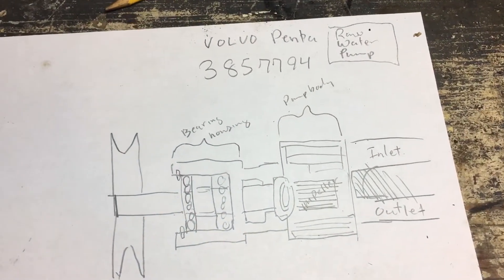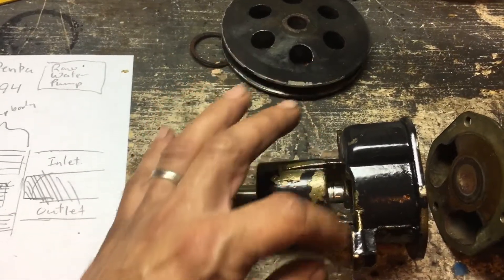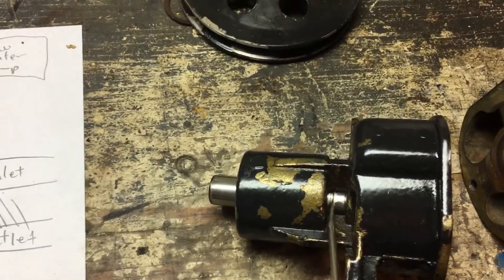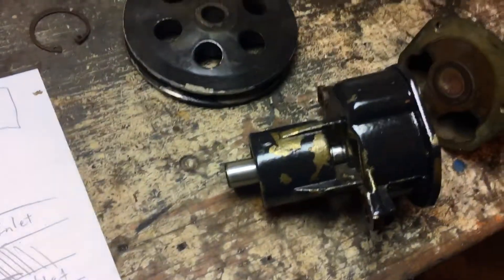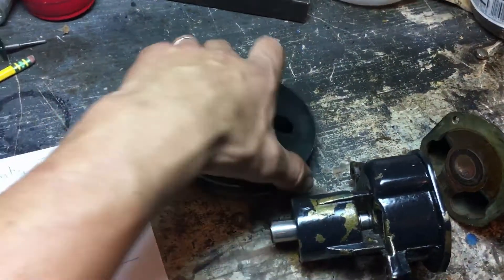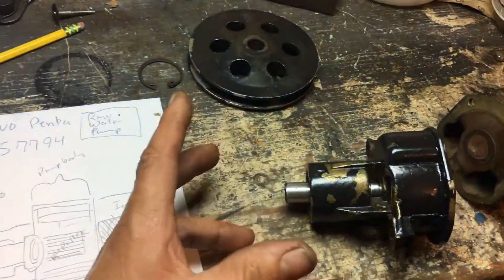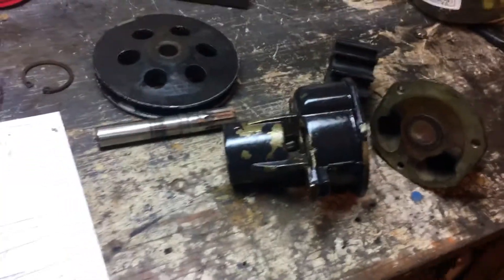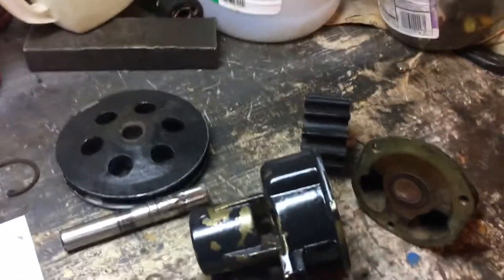Volvo penta 3857794 pump rebuild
Description of steps to rebuild one of these pumps